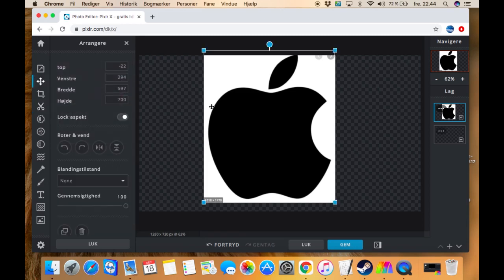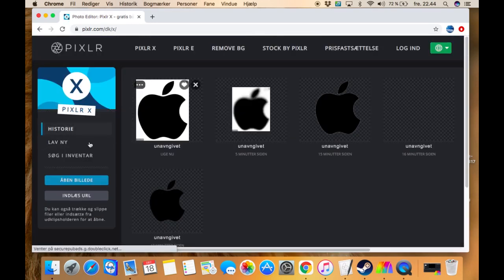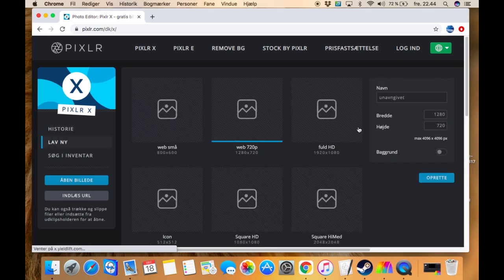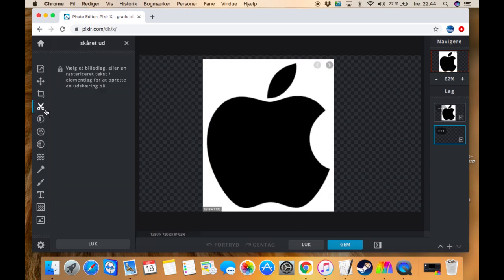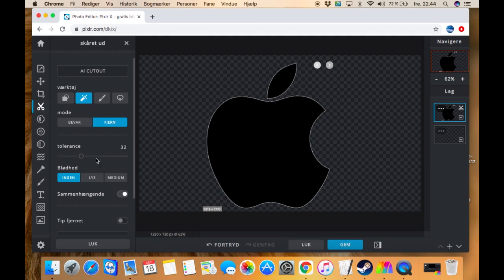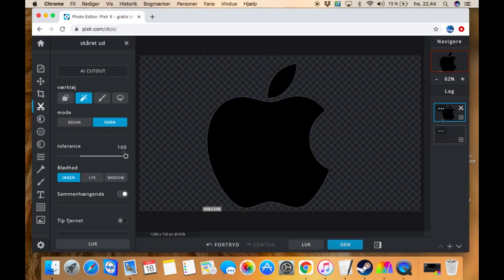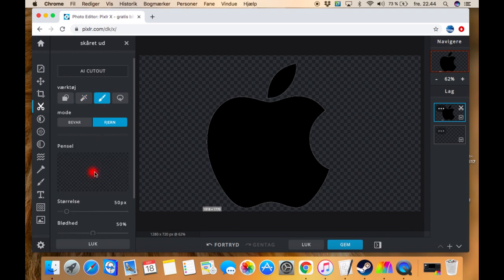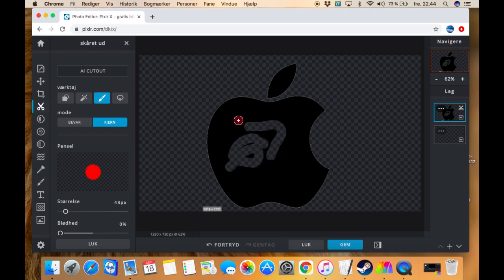How To Cut Out Any Image Background in Seconds - Pixlr E Tutorial (Free Photo Editing Software)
This is how you cut out any image background in just seconds
Pixlr E Tutorial
Pixlr is a free photo editing software you can use for Youtube thumbnails, facebook photos and much more, hope you will enjoy this tutorial video.